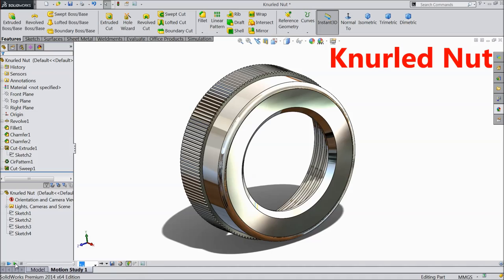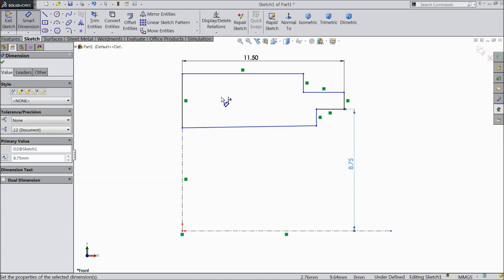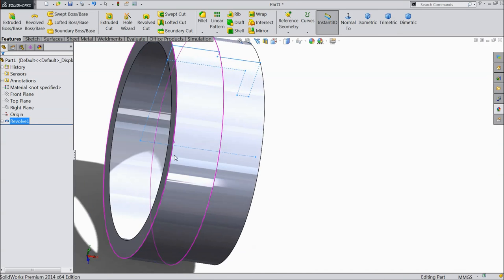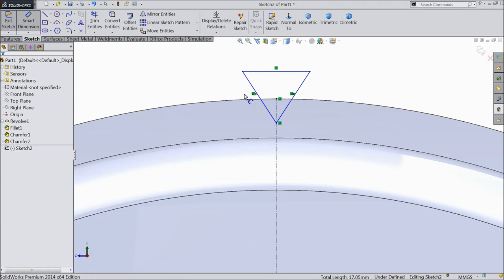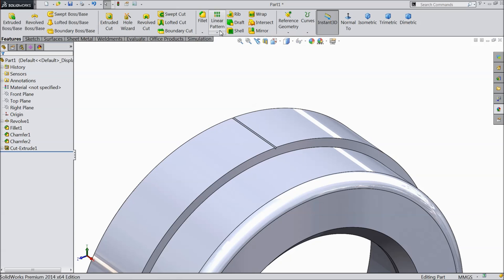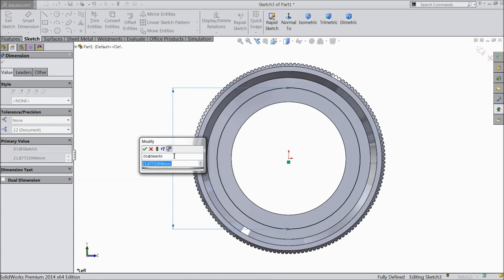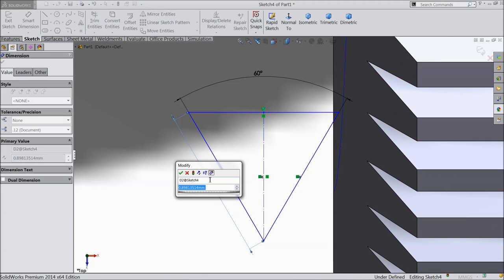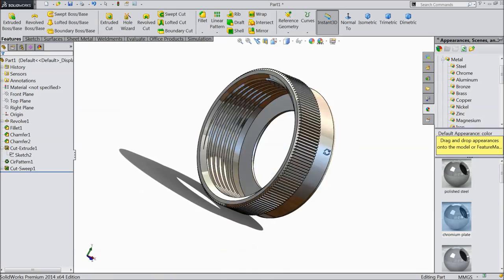Solidworks tutorial | sketch Knurled Nut in Solidworks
in this tutorial video i will sketch Knurled Nut in Solidworks with the help of sketch and feature tools.

AMAZON INDIA

3Dconnexion 3DX-700028 SpaceNavigator 3D Mouse

3Dconnexion 3DX-700043 SpaceMouse Wireless

SOLIDWORKS BOOKS
AMAZON INDIA